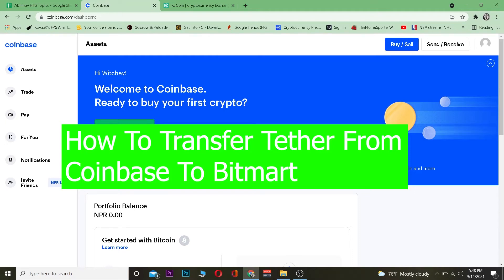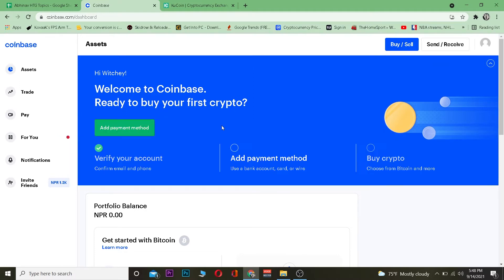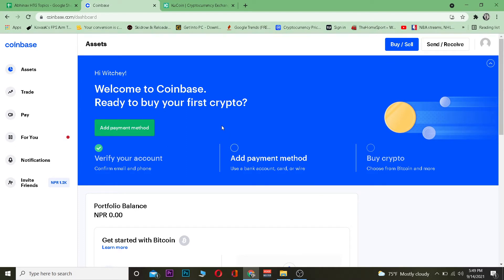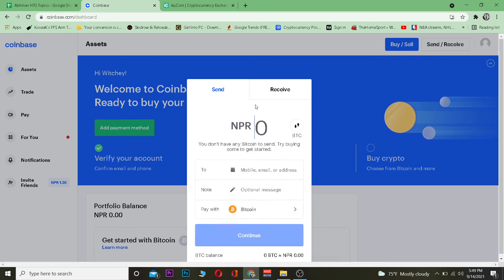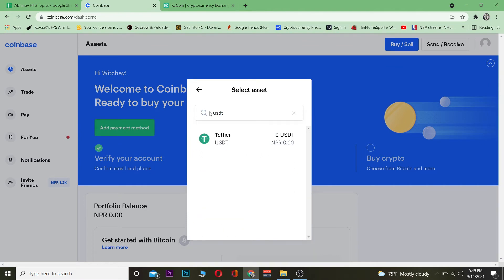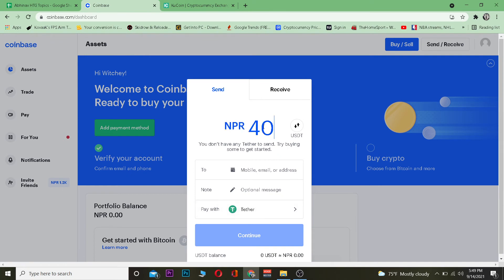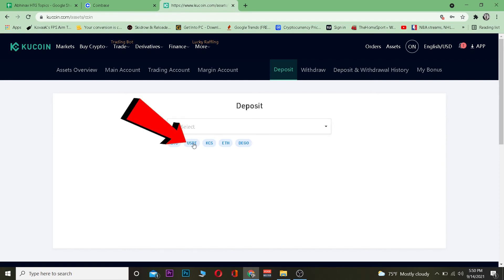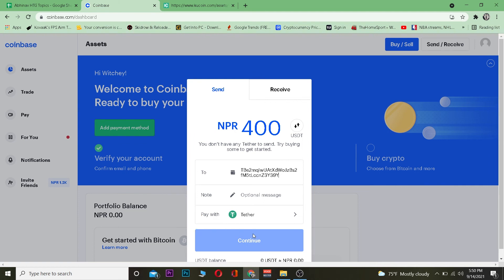How To Transfer Tether From Coinbase To Kucoin (2021) | Transfer Crypto (Step By Step)